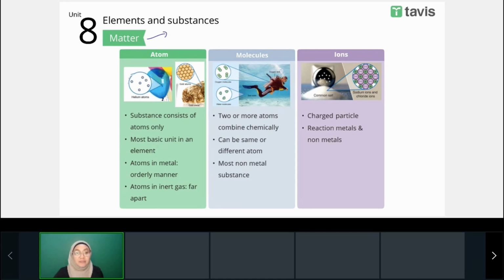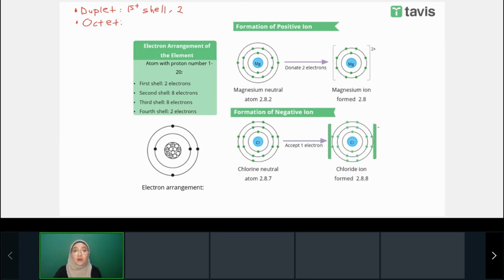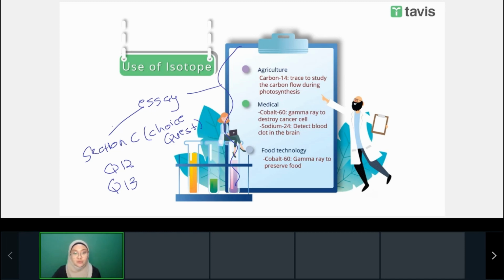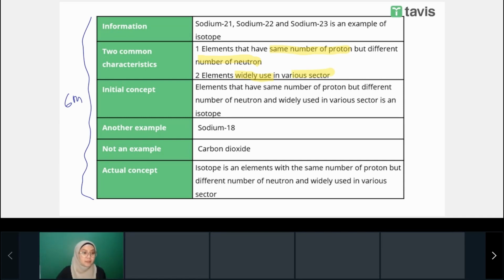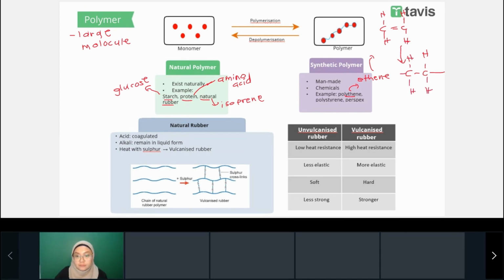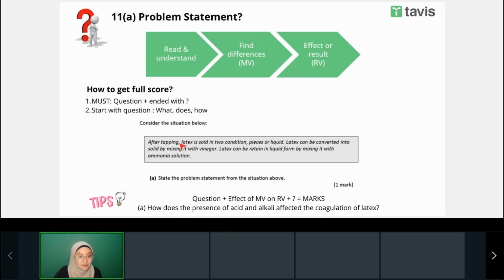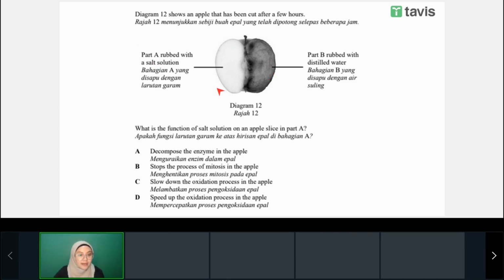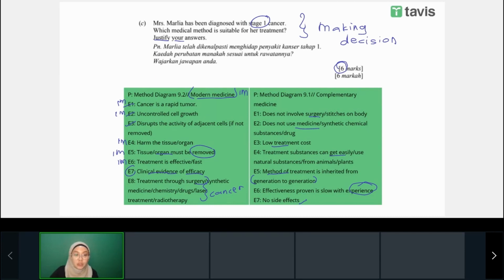SPM Study Tips | SPM Science | Elementals & Chemicals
What if there are certain chemical reaction dangerous for us?
Teacher Suhada will be guide us on this topic:

00:00:00 intro logo
00:00:54 Elements and substances
00:36:31 Paper 1 objective
00:42:12 Section B
00:47:30 Section C
00:55:32 Chemicals in Industry
01:14:57 Paper 1 objective
01:21:09 Section B
01:24:41 Section C
01:30:37 Chemicals in Medicine and Health
01:38:55 Paper 1 objective
01:43:18 Paper 2 section A
01:50:45 Paper 2 Section c
01:59:03 Closing